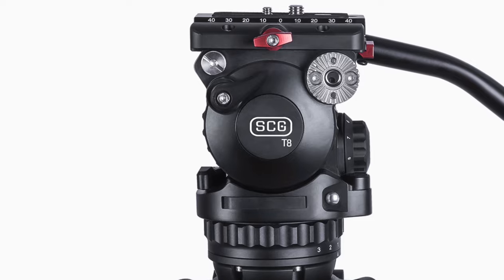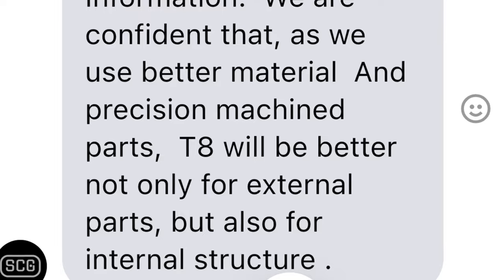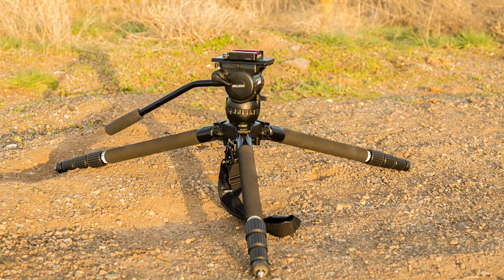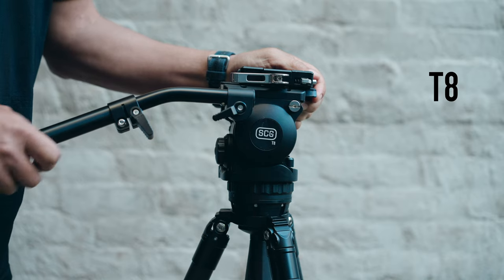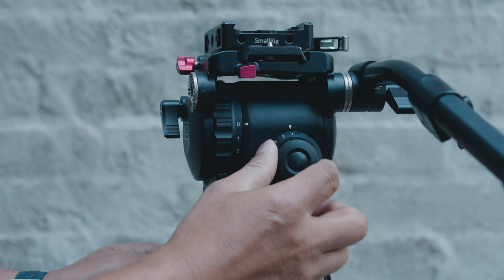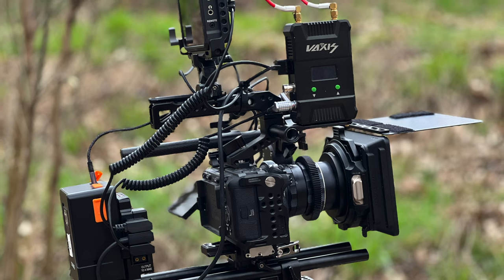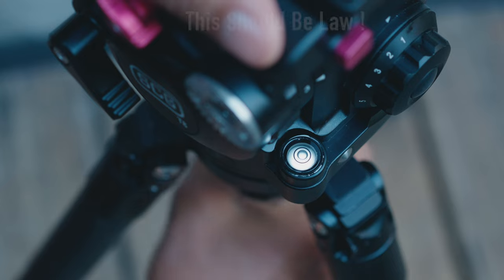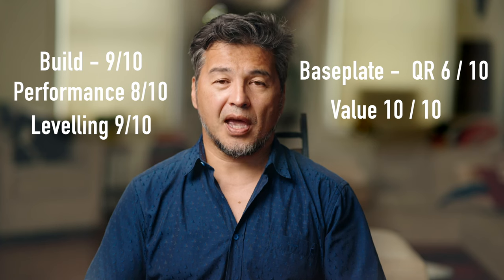JUST THE FACTS GEAR REVIEWS - SGC T8 TRIPOD HEAD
Review of Smooth Camera Gear's T8 Tripod Head.
At just under 600.00, this head punches well above its weight.

Review shot on:
SGC T8 Tripod
Sony FX3
Ninja V Monitor
Tokina 85mm AF 1.8
Zeiss 55mm AF 1.8
Falcon Eyes 24 TD